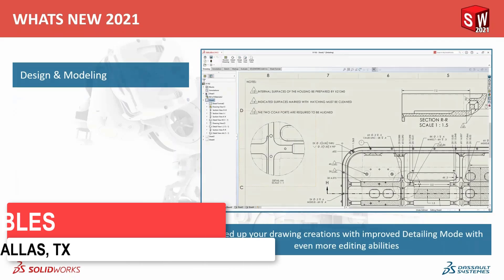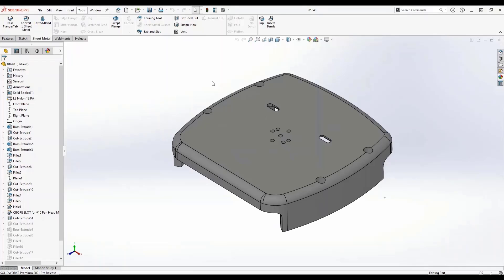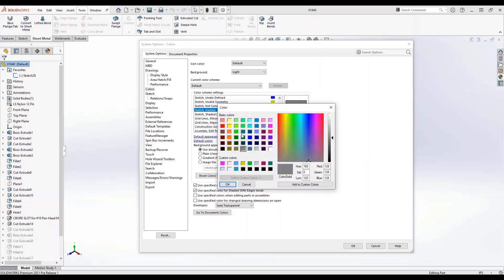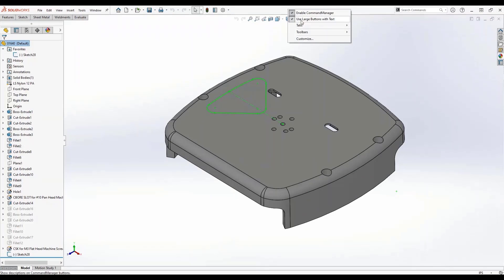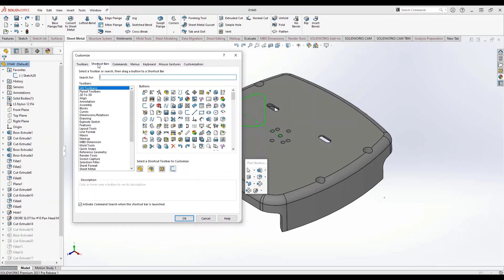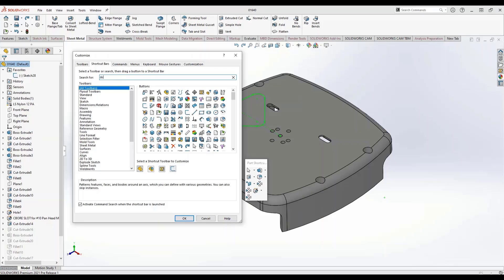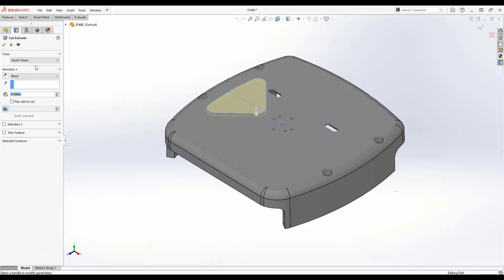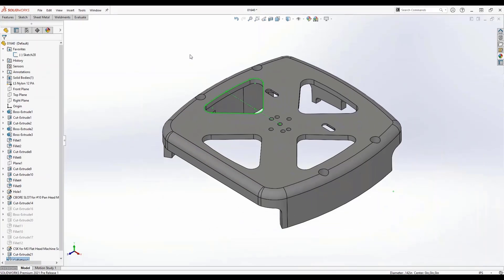What’s New in SOLIDWORKS 2021 - User Interface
System options for colors are much easier to navigate in @solidworks 2021 with visual previews of each color in the menu to aid in navigation.  Undo and Redo operations are much more powerful and can be performed through rebuilds and many other types of operations to make recovery much easier if you go too far forward or backwards.  Commands can be searched when customizing toolbars such as the S-Key menu.  The CommandManager toolbar can be collapsed or expanded and quick access buttons are customizable as well.  Watch as our expert Roland Robles takes us through these changes to demonstrate the new productivity that is possible.